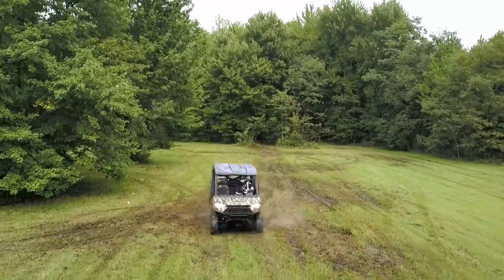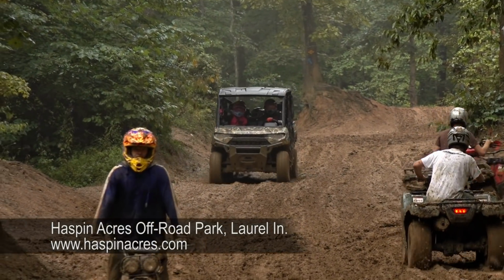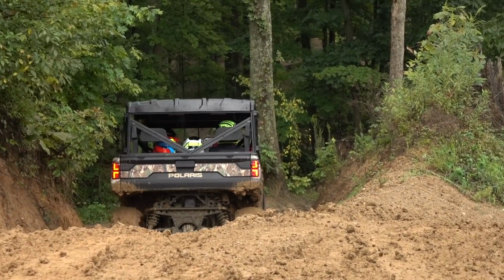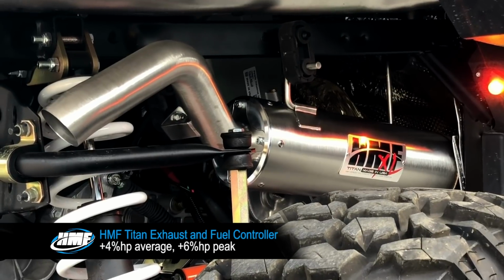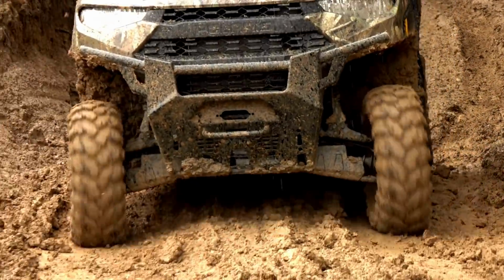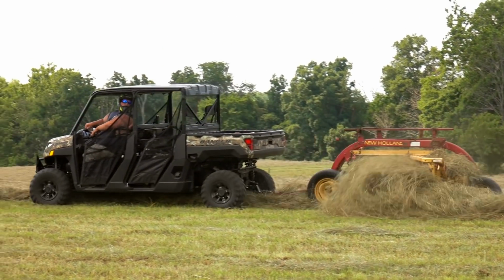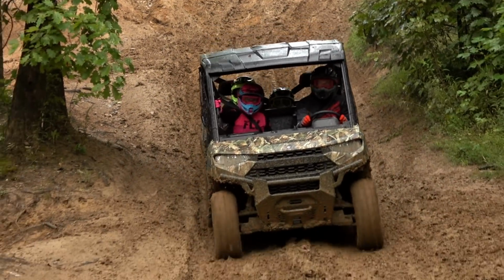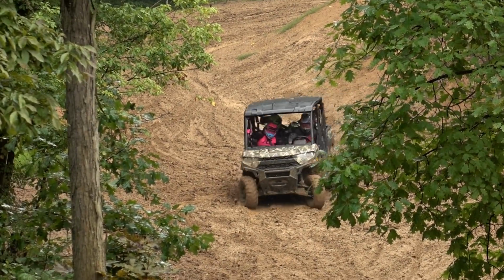2019 Polaris Ranger Crew XP 1000 Test Review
The 2019 Ranger Crew XP 1000 is said to have over 100 changes, many based on the 2018 3-seat Ranger XP 1000.  The Ranger crew 1000 is bigger, more powerful, more capable, roomier, more comfortable, and much more.

Putting the work capabilities of the Ranger Crew to the ultimate test, we took it out to a day-long hay-bailing event with long time UTV on Demand tester, Aaron Meyer, and his big, country boy cousins. Then we headed to Haspin Acres Off-Road Park in Laurel, Indiana with William Collins, his boys, and UTV on Demand test rider, Jennifer Wingate, where we hit the trails for a day of riding fun in the most challenging conditions Mother Nature could throw at us.

The 82hp engine delivers satisfying level of performance for spirited trail riding, but is smooth and good-natured for working or driving at lower speeds. Suspension is typical Polaris plush. Riding along a hillside pulling a farm implement, whipping the back end around in the wet stuff, or searching for traction on a wet off-camber trail, the Ranger Crew delivered confidence inspiring stability.

The hydraulic assist dumping cargo bed retains its 1,000-pound capacity, but its dimensions have grown slightly. The tail gate handle feels a little underbuilt.  A beefier chassis, increased power, and additional weight have allowed for an increase in towing from a ton to a whopping 2,500.

If you have a lot of work and more than a few friends to help, or a group of hunting buddies looking for a somewhat economic way to head out together, or are a fun-seeking family in need of a large capacity machine to reconnect on the weekends, these are just a small sample of the many tasks and good times we can imagine having with the 2019 Polaris Ranger Crew XP 1000. If you’re already in the market and are simply wondering if the Ranger Crew’s updated performance lives up to the hype, the answer is yes.